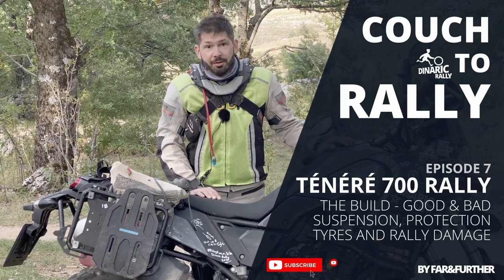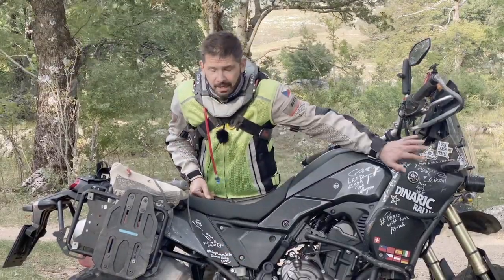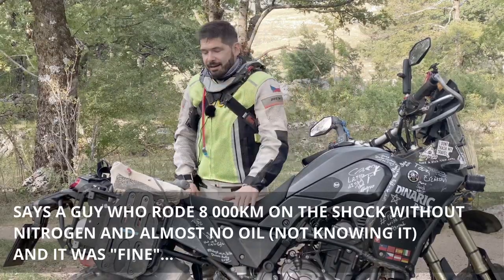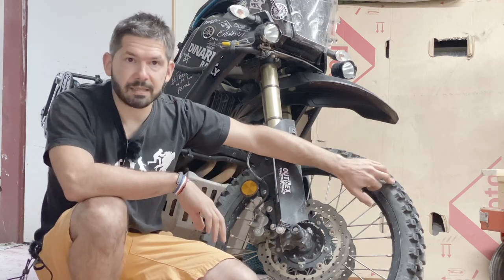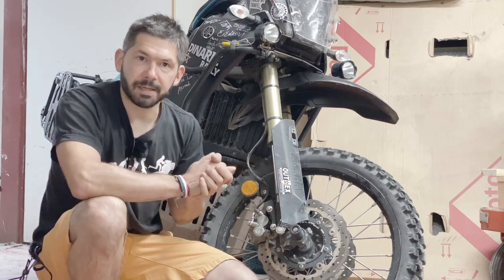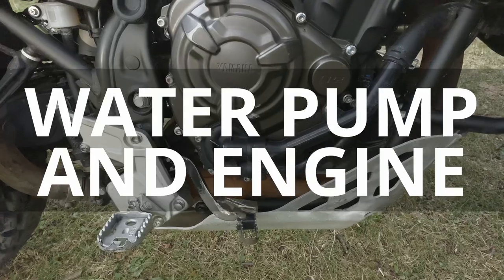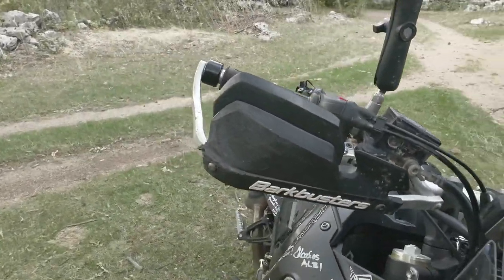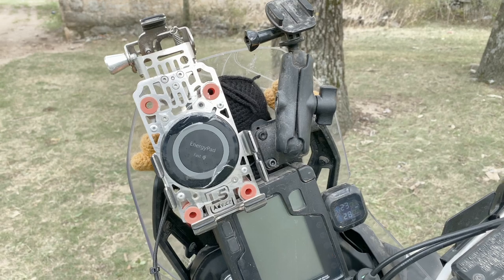Couch to Rally 7 - The Yamaha Ténéré 700 Rally build - the good & bad and Dinaric rally damage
In this episode I'm talking about the modifications I've done to the Yamaha Ténéré 700 to make it my own Rally version and race the Dinaric Rally 2020!

What has worked well, what I find necessary to have on the bike in order to participate in the rally and what turned out to be a gimmick or just nice to have?

You can find all the answers in the video, use the Chapters bellow to jump to what you're after.

Chapters:
00:00 Intro
01:15 Suspension
01:57 Rear spring
02:29 Front forks preload
04:07 Tyres
05:44 Motoz Tractinator ADV issues?
06:35 OutEx Tubeless conversion & rally
07:32 Tyre pressure
08:03 High fender
08:31 High exhaust
09:22 Protection - essential
09:37 Crash bars - essential
10:07 Bash plate - essential
10:54 Water pump & engine casing
11:48 Bark busters - essential
12:32 Anti-slip pads
13:18 Headlight protection - essential
13:54 Dual height brake lever
14:35 Phone/GPS mount - essential
15:13 TPMS custom bracket
15:19 Summary

Brands/Links:
Suspension, mounts, accessories